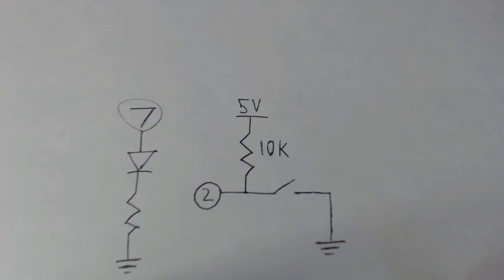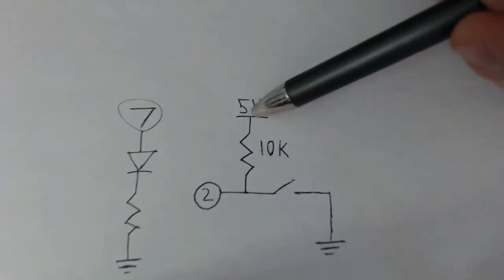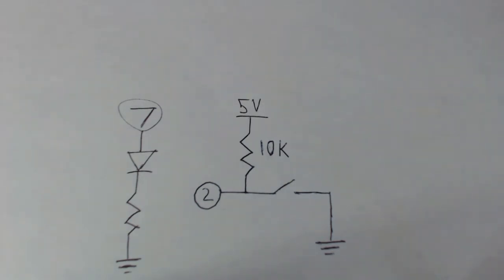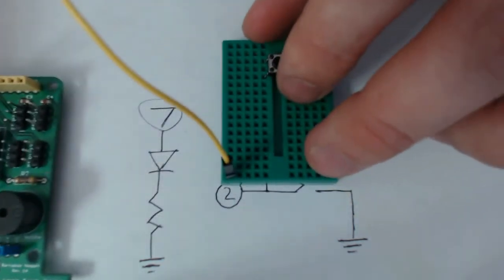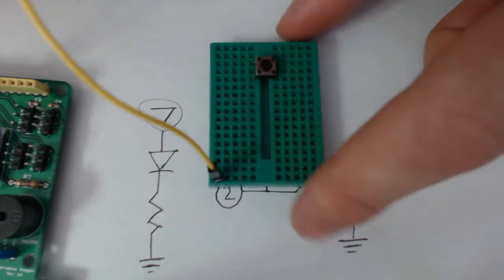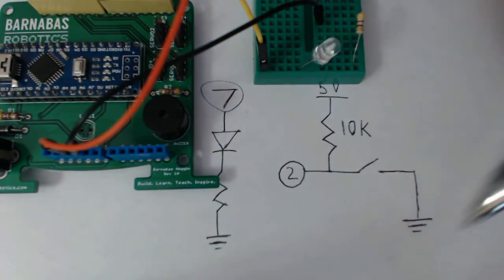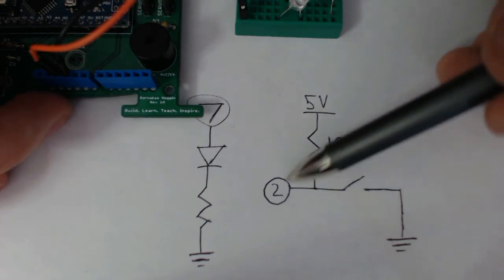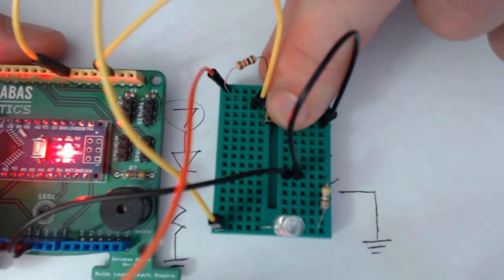Wiring The Button and LED For Programming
Eric shows us how to connect the button to pin 2 and the LED to pin 7 for our Barnabas Racer.